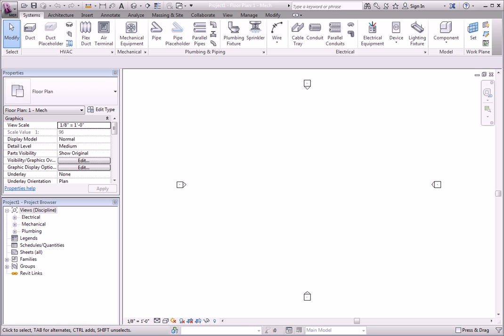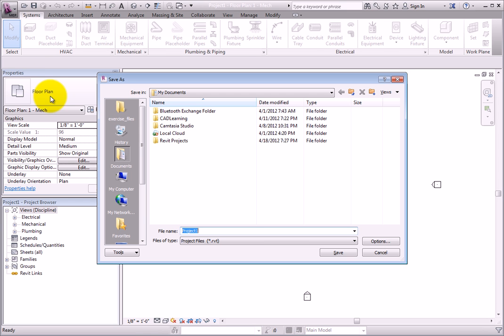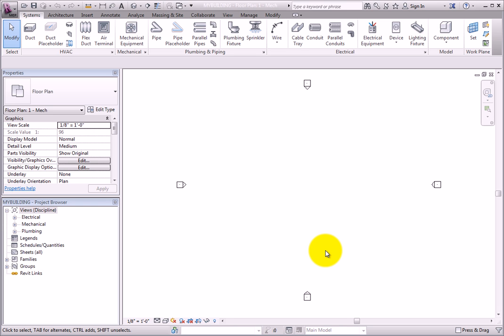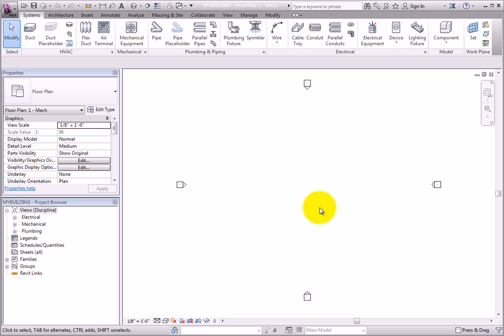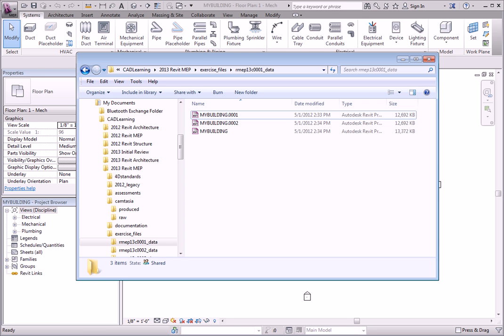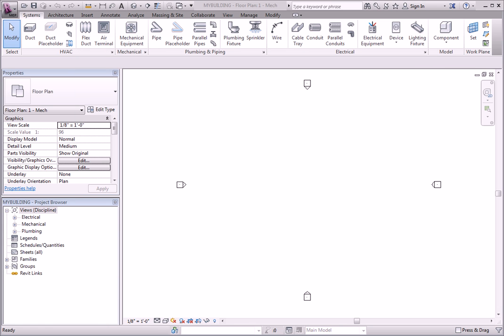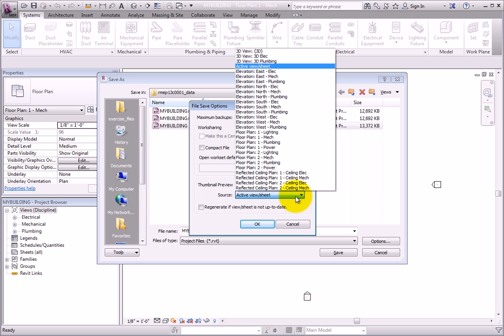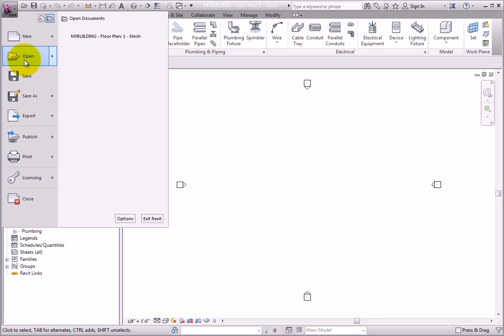27- Saving and Closing Files